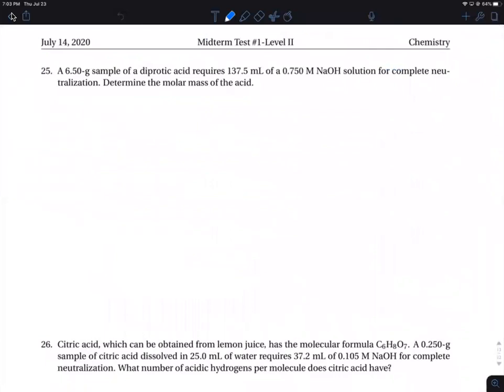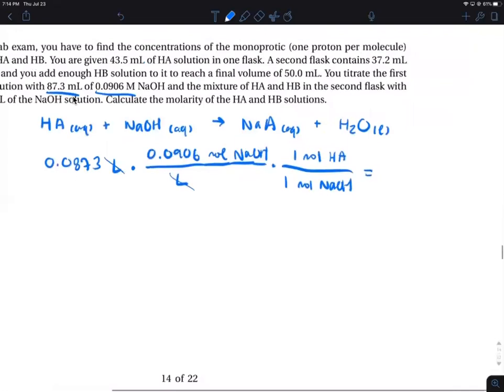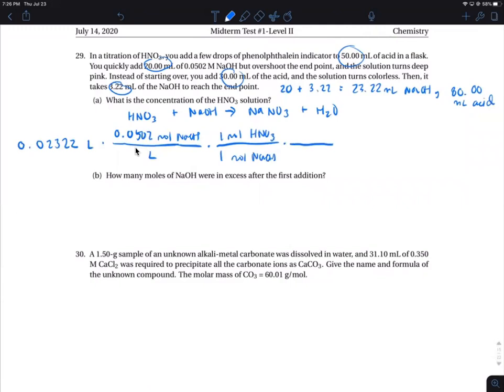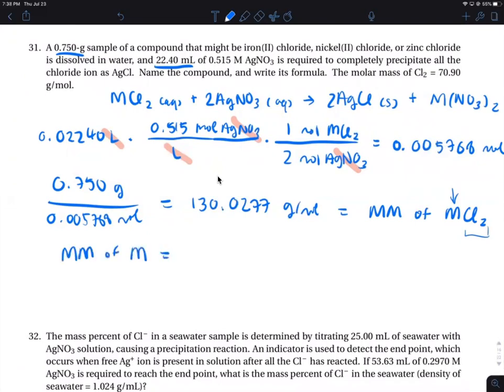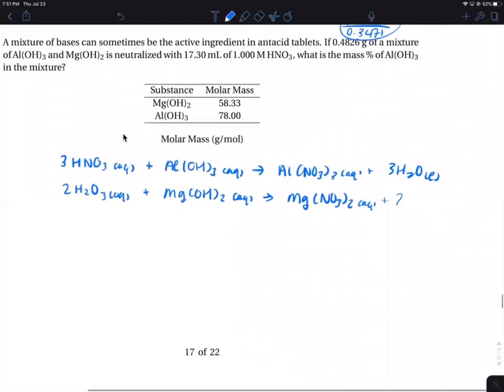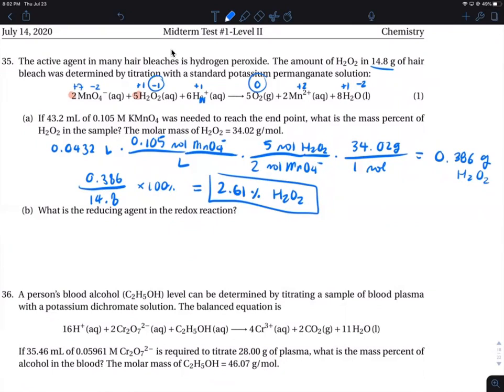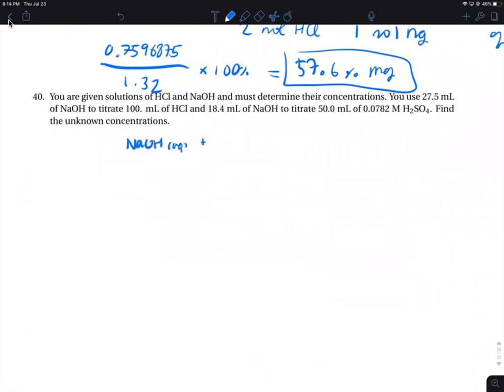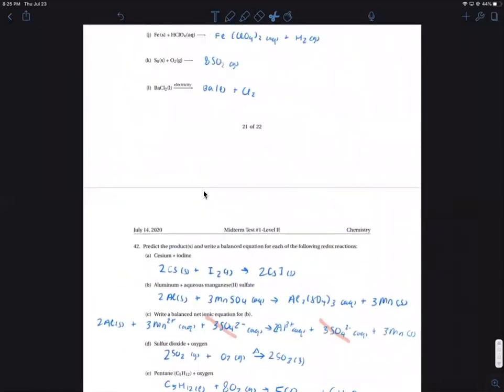[Chemistry] Problem Solving Session #3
The second recording for our chemistry problem solving sessions.